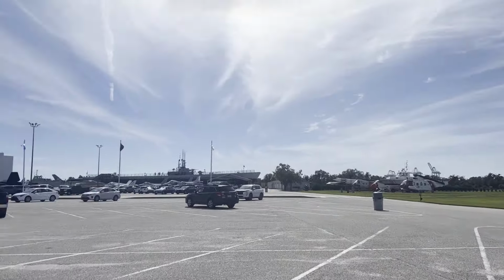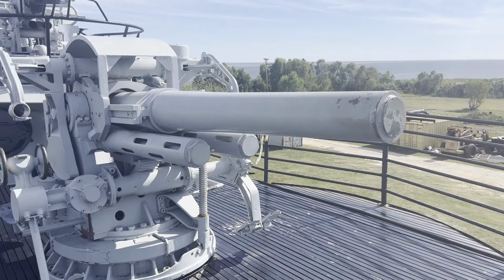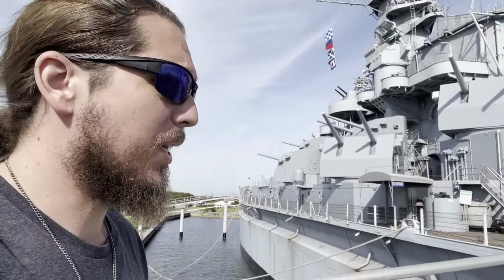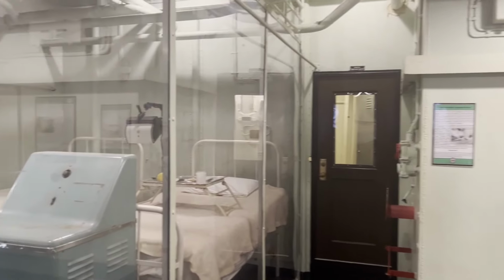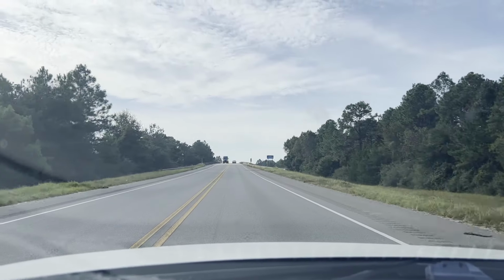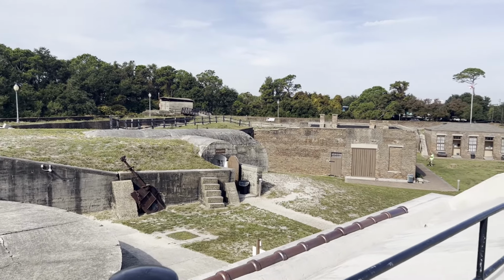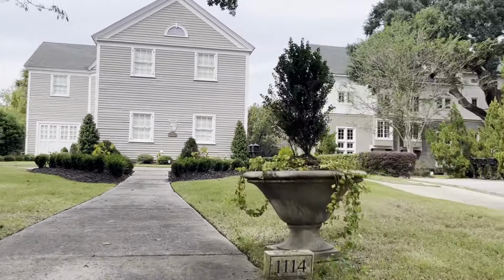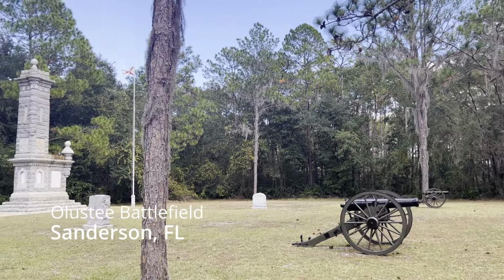The Great Journey - Ep. 9: Gulf Coast Guns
Travel with me along the  Gulf Coast towards the Atlantic Ocean as I go below decks on historic ships, wander around long abandoned forts, and through battlefields of one of America's bloodiest wars.